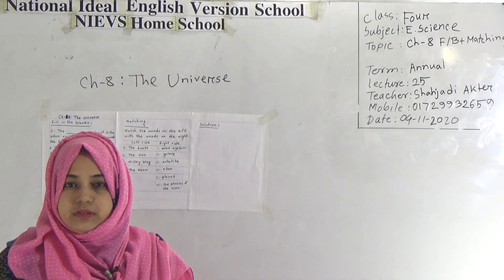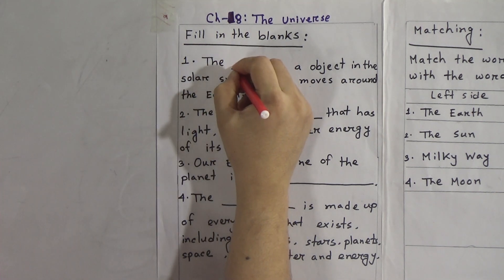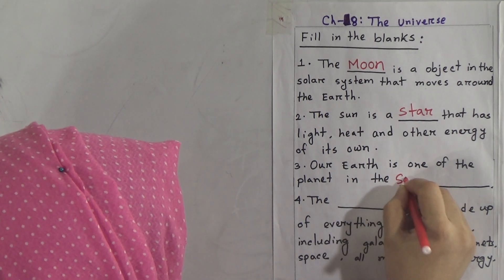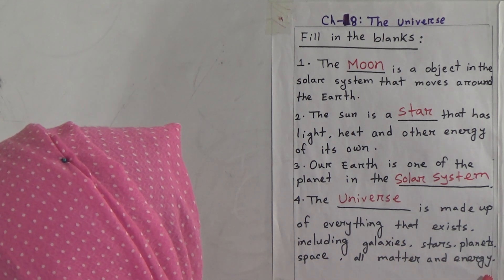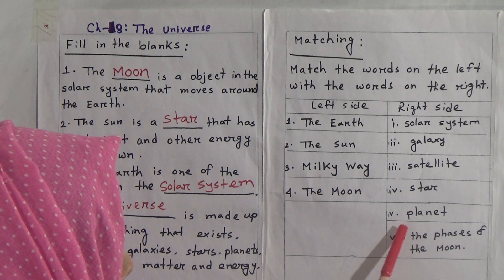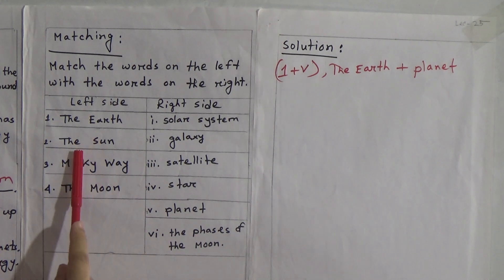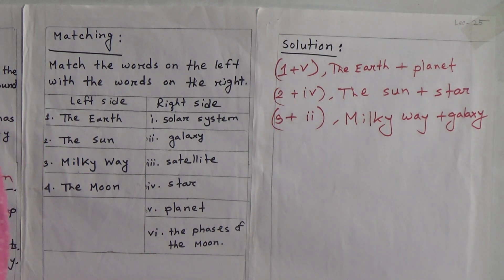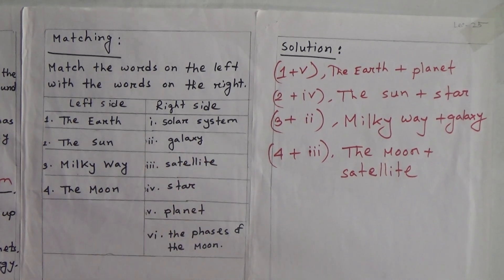Class: Four, Subject: Elementary Science (Lecture: 25), Topic: Ch-8, F/B+Matching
Annual Term
Class: Four
Subject: Elementary Science (Lecture: 25)
Topic: Ch-8, F/B+Matching
Teacher:  Shajadi Akter